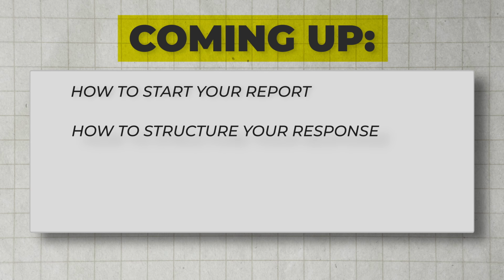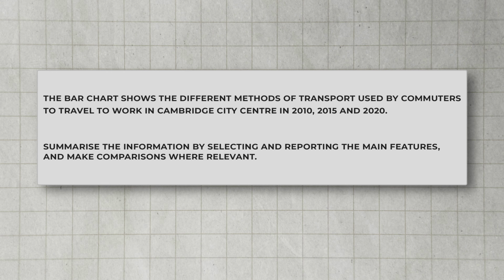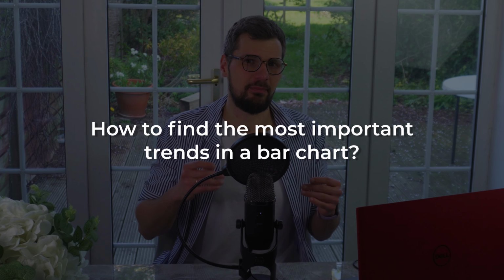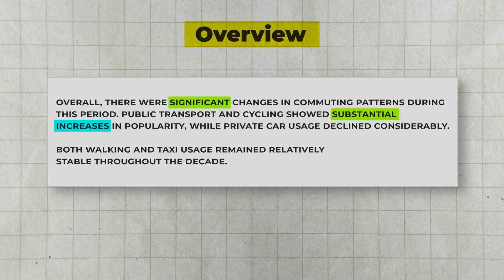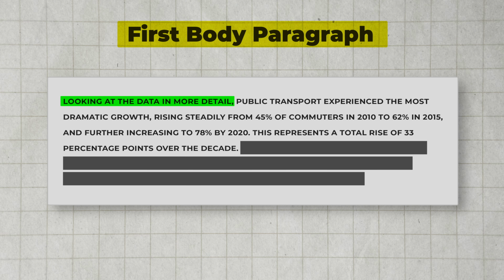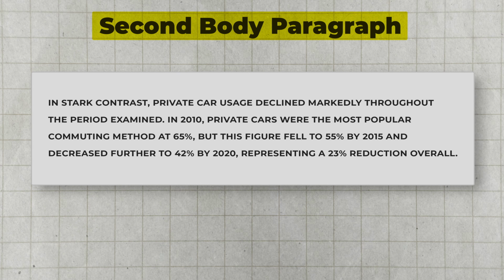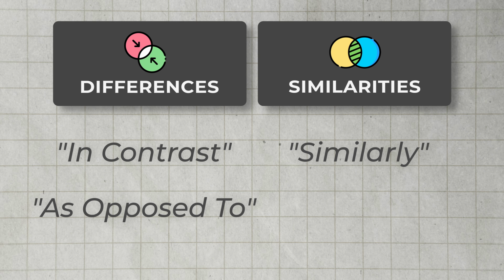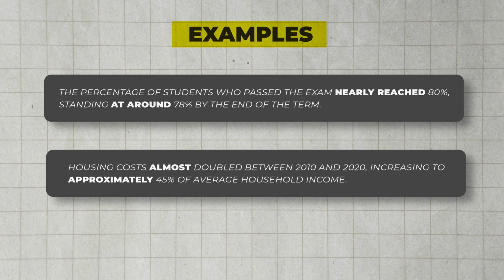BAND 9 Guide to IELTS Academic Writing Task 1 | BAR Chart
In this video, I share everything you need to know to get the highest score in Writing Task 1 Bar Chart. After watching the video, describing a Bar Chart will be simple and straightforward for you.

📝*FREE ANKI DECK* - ADVANCED IELTS VOCABULARY

I'm Arturs, your dedicated IELTS teacher!✨ Whether you're aiming for that crucial band 7+, preparing to study at an international university, or need English proficiency for immigration, I'm here to help you conquer the IELTS exam with confidence. My channel is your roadmap to turning your IELTS goals from challenging to achievable.

⏱ *TIMESTAMPS:*
00:00 Welcome / In Today's Lesson
00:44 To Score 7+ You Can't Overlook These Requirements
02:53 How To Structure Your Report
03:56 How To Paraphrase The Introduction
07:23 Overview Paragraph
08:21 How To Find The Most Important Trends
10:04 Overview Example And Vocabulary
13:19 How To Group Categories For Detailed Paragraphs
14:09 First Detailed Paragraph
16:44 The Number Language - Vocabulary And Grammar
18:12 Second Detailed Paragraph
19:46 Third Detailed Paragraph
21:39 Should You Talk About All The Numbers?
22:51 How To Create Complex Sentences
25:03 How To Describe Data Without Knowing The Exact Number
25:53 Advice That Might Hurt Your Score
27:07 How Many Words Should You Include In Each Paragraph